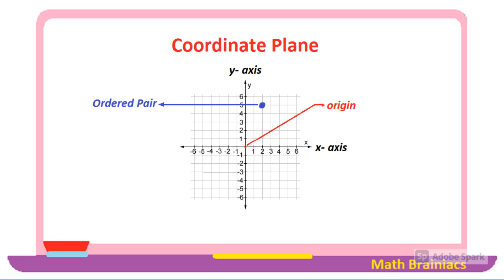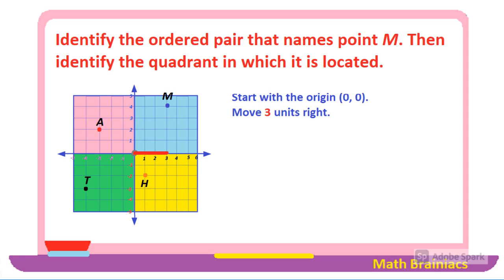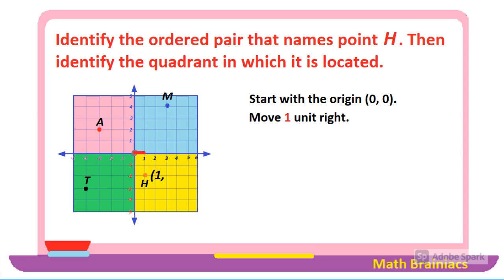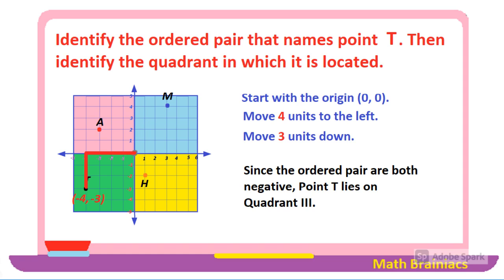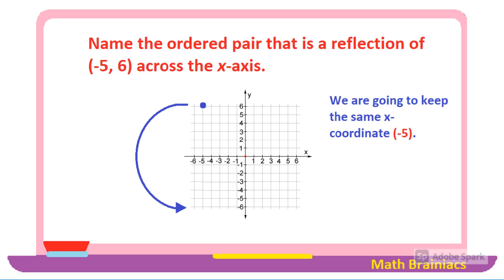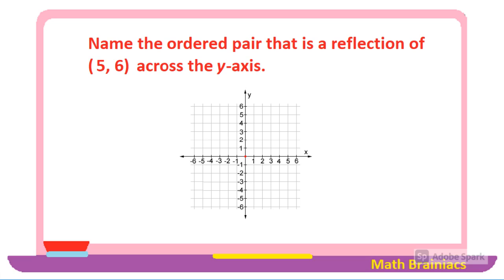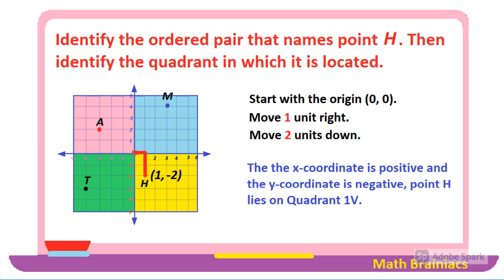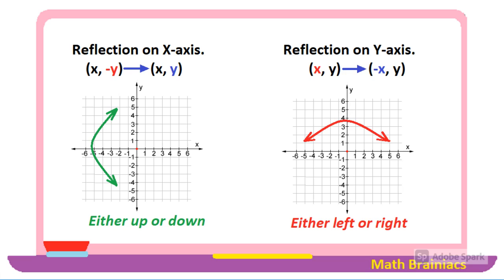THE COORDINATE PLANE 👌❤️ Learn it the easy way.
🌼 The easy way to learn about coordinate plane.